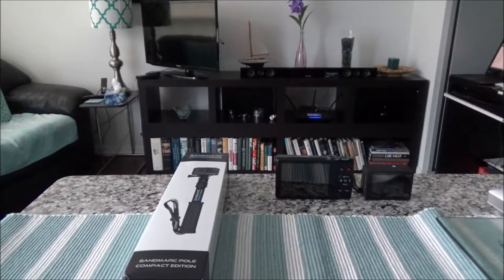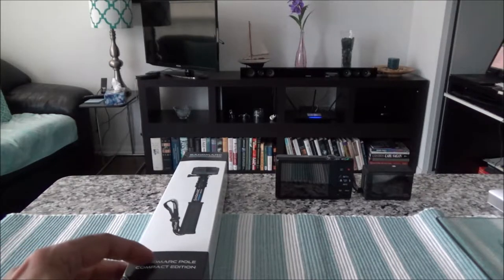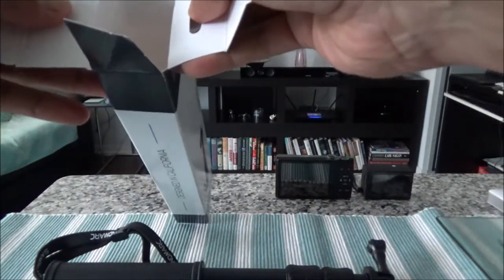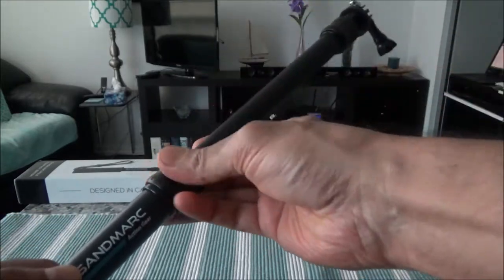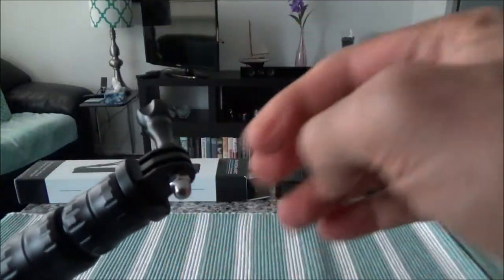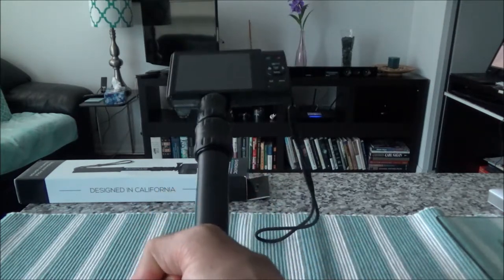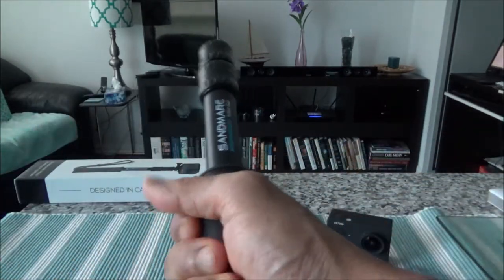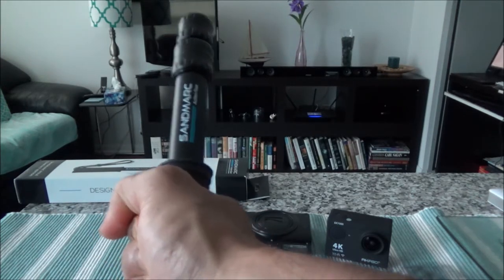| SANDMARC Compact Edition Portable Telescopic Pole | Unboxing & Brief Review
Sandmarc telescopic compact edition is the  most compact pole on the market with no sacrifice to durability.

The reasons this is ideal for travelers:

- 25” full extension
- 10” when retracted
- Made from Waterproof Aluminum Material with rubber grip, wrist strap, tripod Mount.
- Good for traveling, surfing, diving, snowboarding, skiing, etc. can also be used with cameras sporting 1/4" thread.
- Compatable with GoPro Hero Cameras, GoPro Hero 4, 3+, 3, 2, and most other cameras.